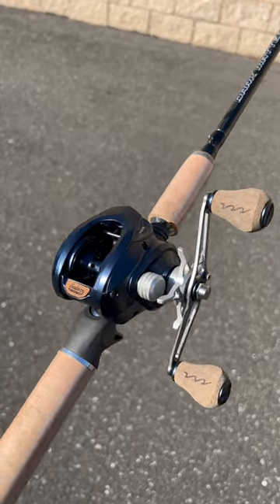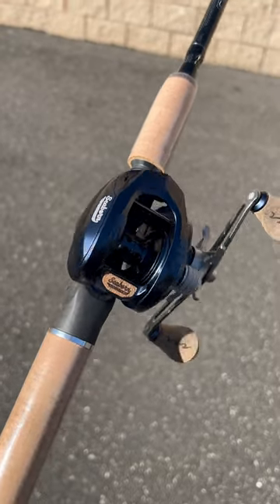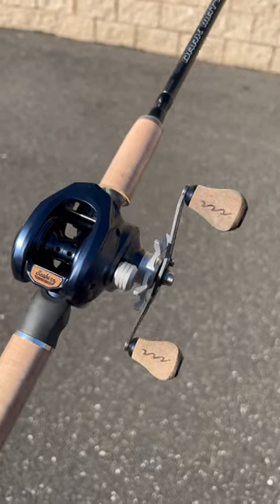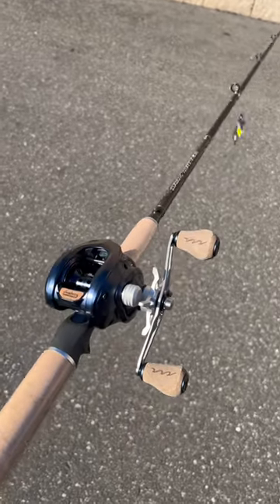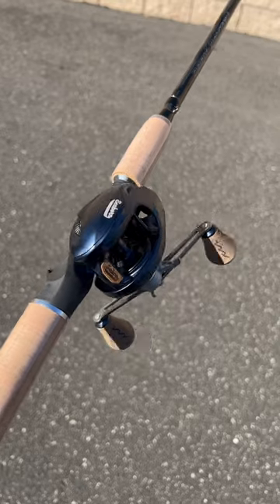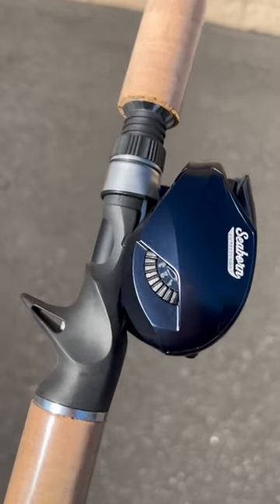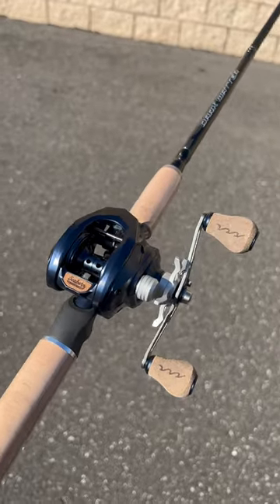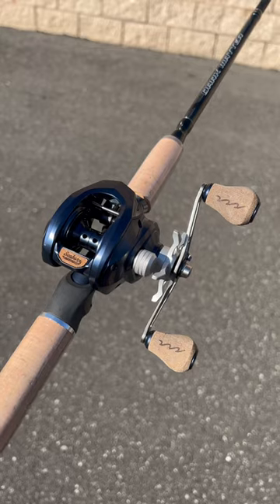Buy a Bates Salty 150 and a Dark Matter Inshore Rod for a terrific jigging/casting combo!